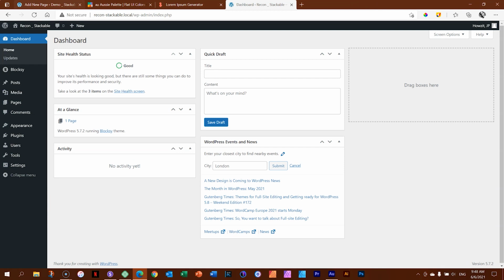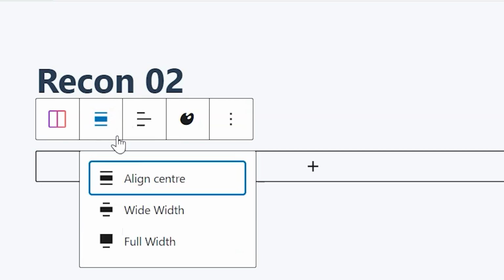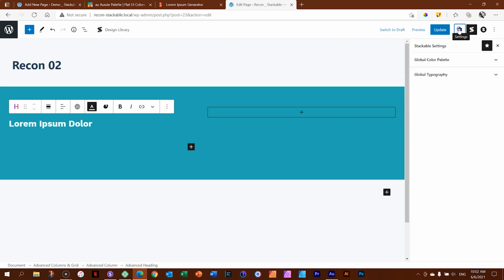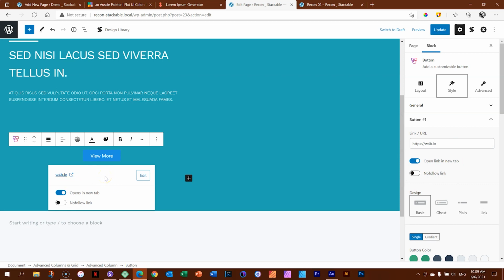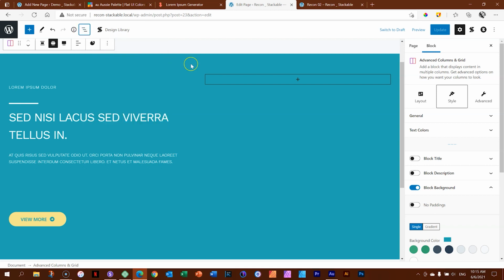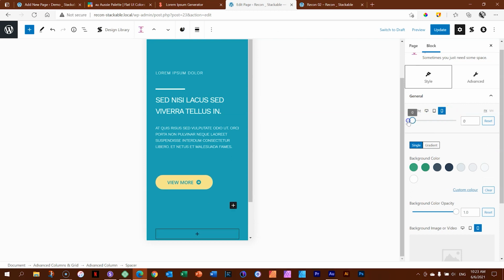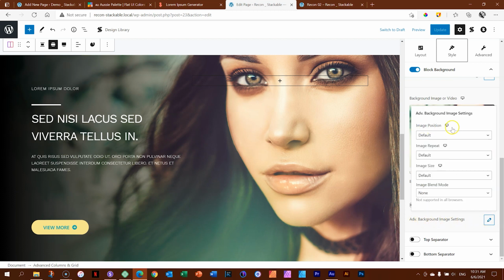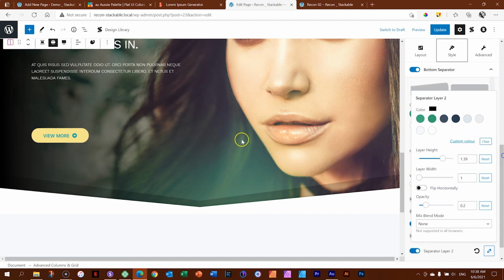Stackable Reconstructed | 02: Advanced Columns & Grid Block - WordPress Gutenberg Addon 2021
Stackable is a Gutenberg (WordPress Editor addon) that brings you loads of premade layouts and control over responsiveness for mobile and tablet displays. In the reconstructed series we learn the basics behind this great plugin for WordPress.